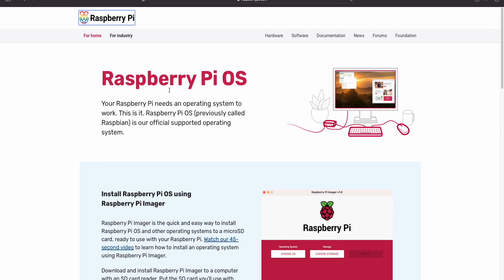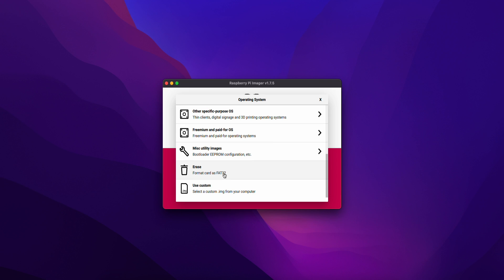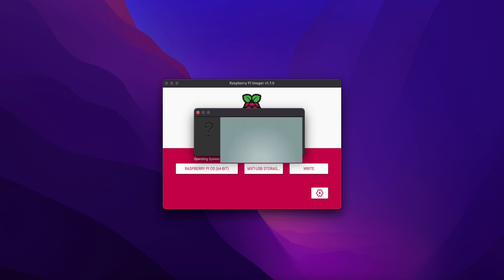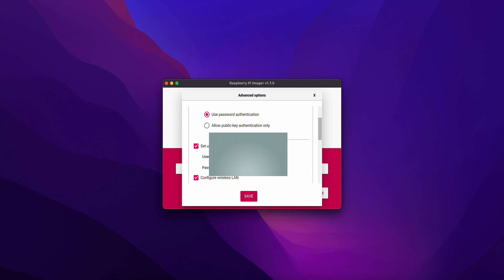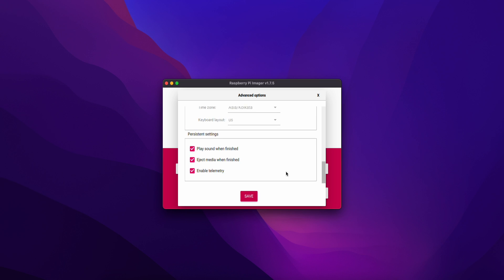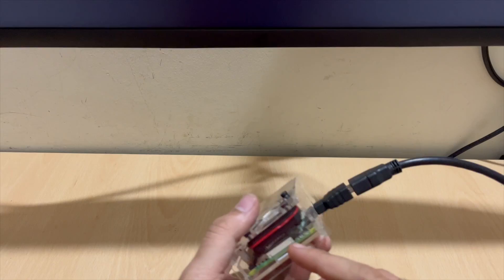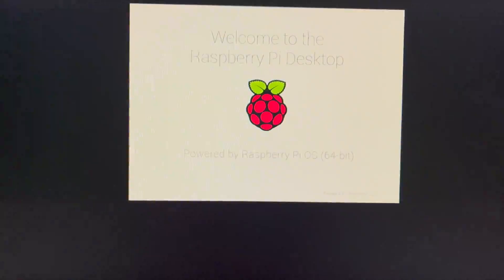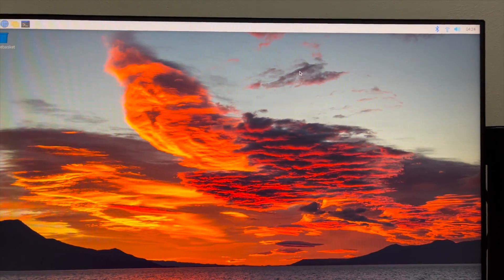Raspberry Pi OS installation - Step by step Tutorial - Tamil